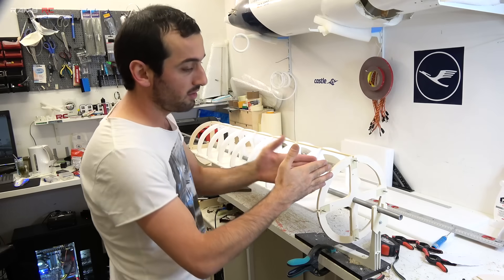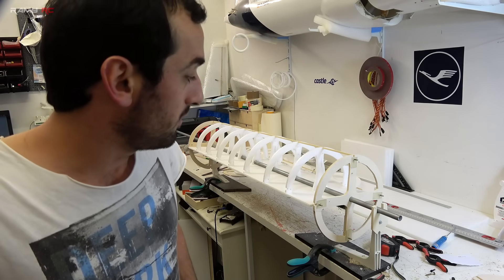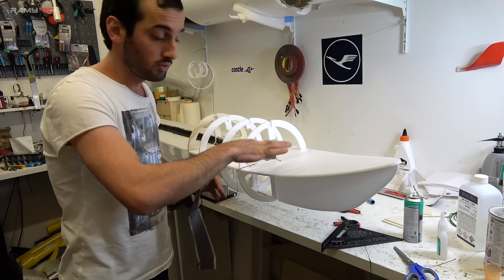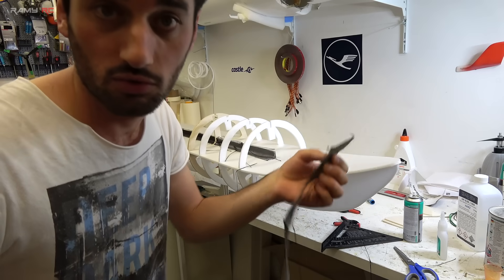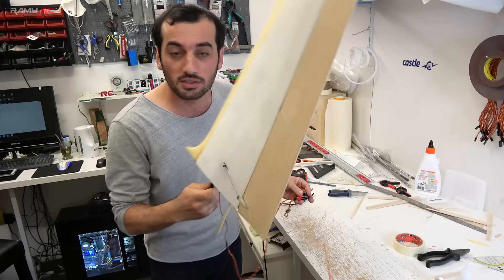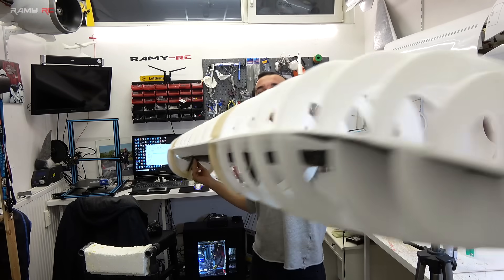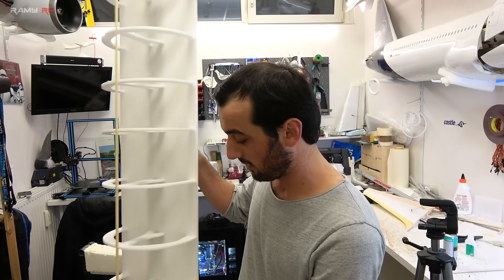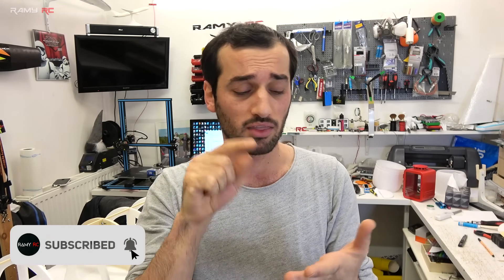Boeing 787-9 Dreamliner RC airplane build video PART 1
Boeing 787-9 Dreamliner
Scale: 1/20
wingspan: 3 meters
expected weight: 12kg